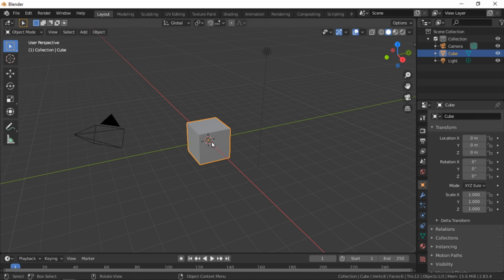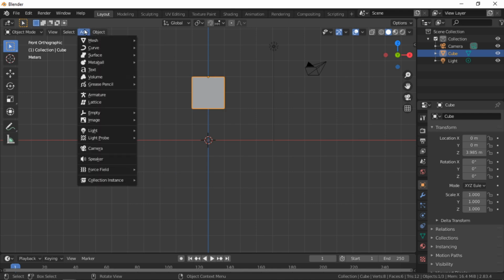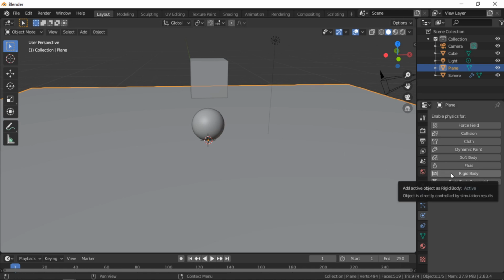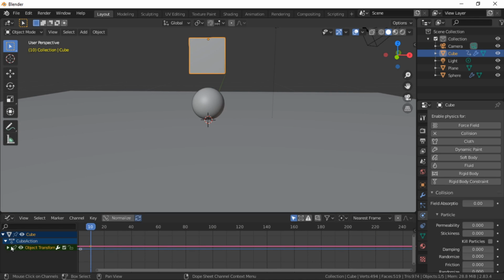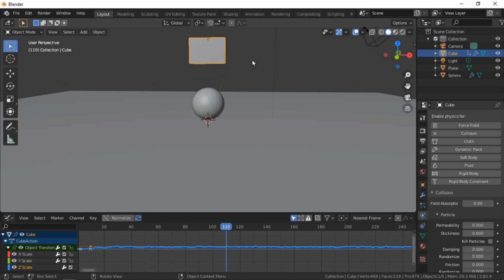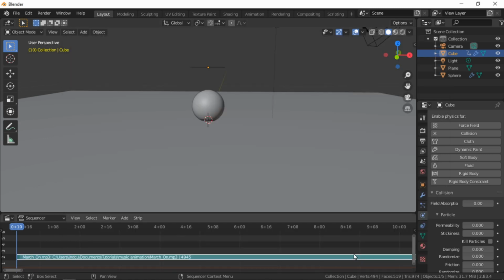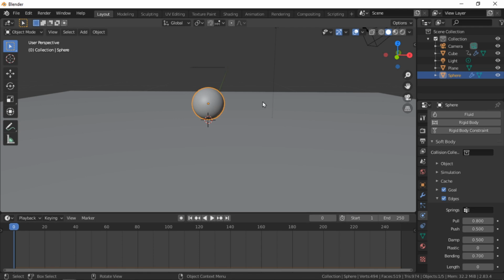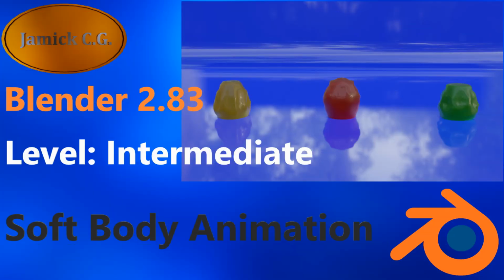Blender 3D - Dancing Jelly Tutorial Part 1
Blender 3D tutorial: Soft Body animation
This tutorial demonstrates a method on how create a soft body animated by music